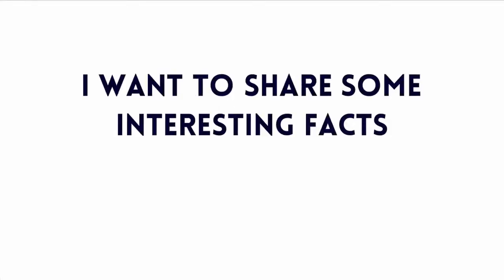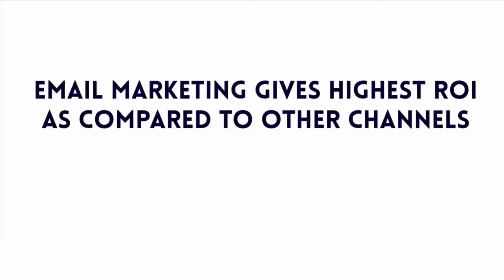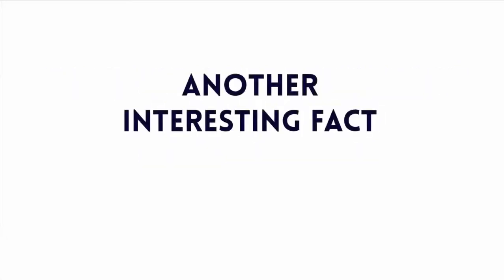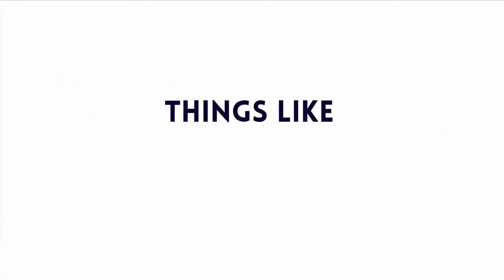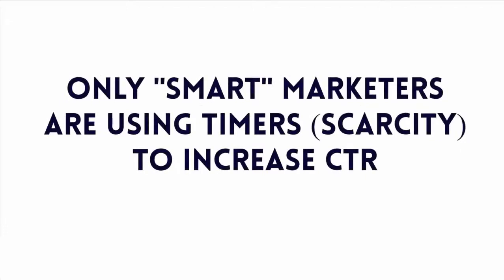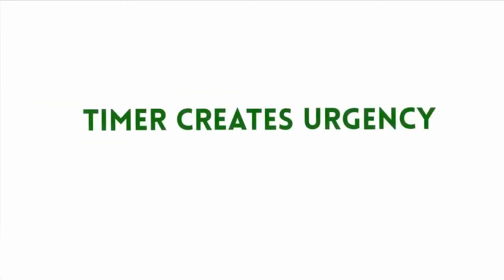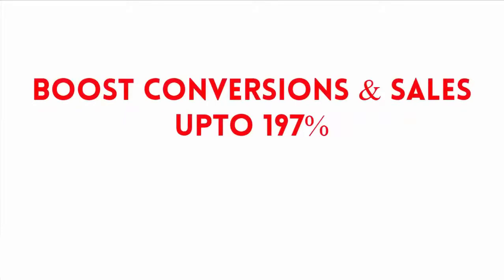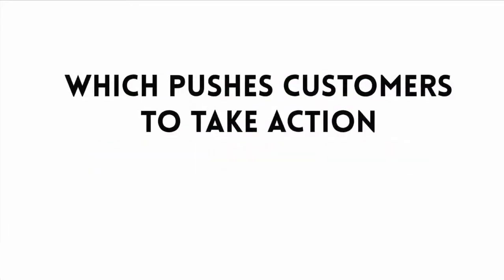Email Boostr WP Plugin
With Email Booster Your Can Take Your Emails To The Next Level With
Simple To Set Up AND EASY TO DEPLOY SOLUTION -- more Internet Marketing videos